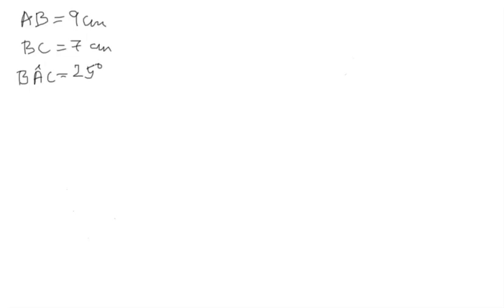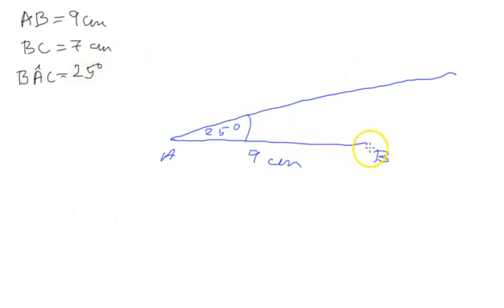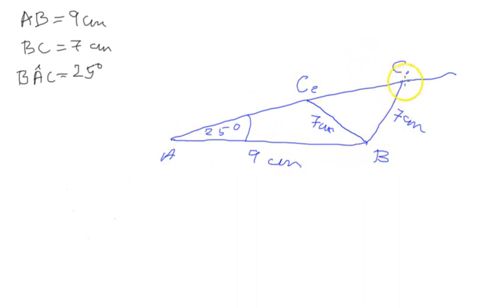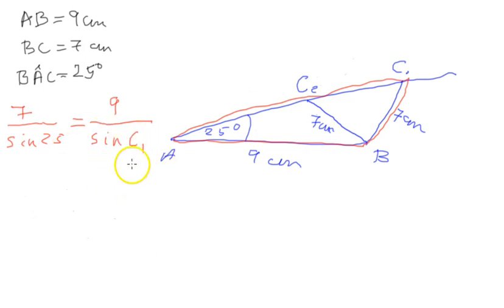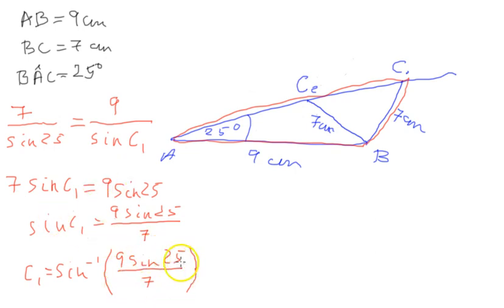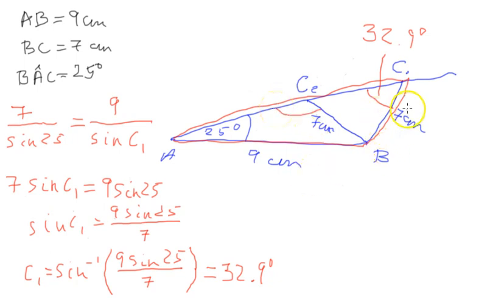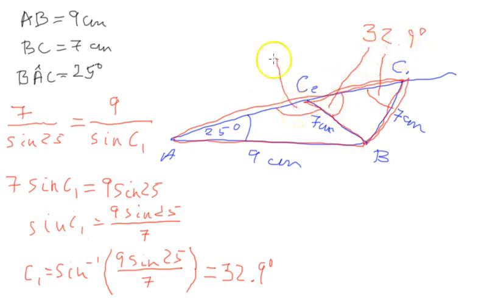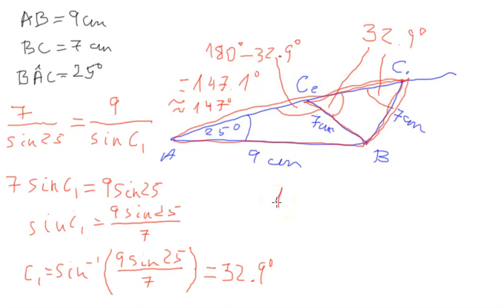The sine rule (Ambiguous case)